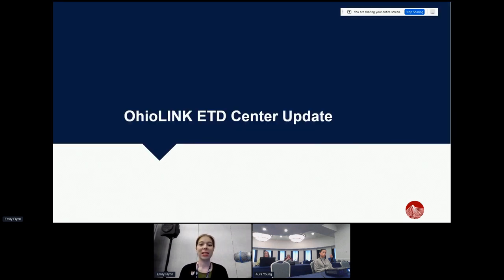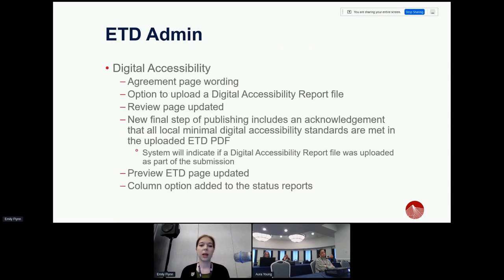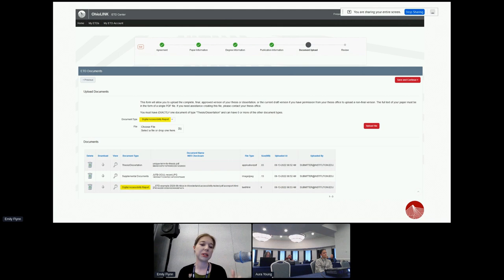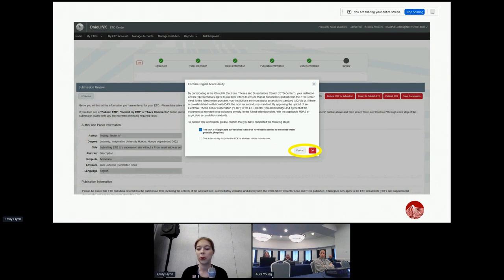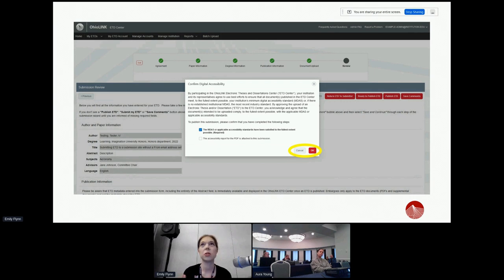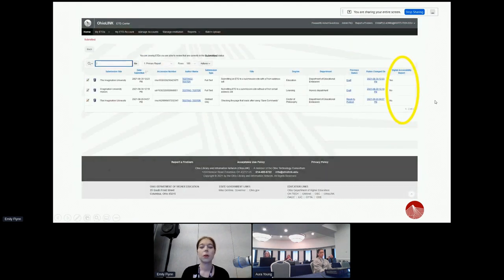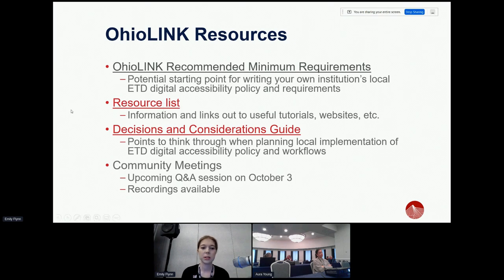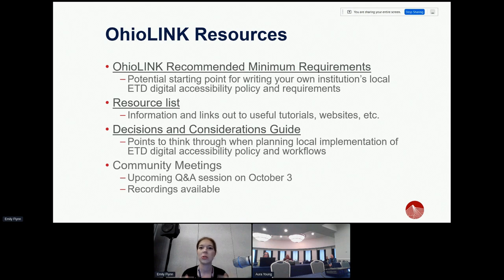OhioLINK ETD Center Users Group Meeting. USETDA 2022.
OhioLINK ETD Center Users Group Meeting.

Hosted by Emily Flynn (OhioLINK).

USETDA 2022 Conference. United States Electronic Thesis and Dissertation Association.